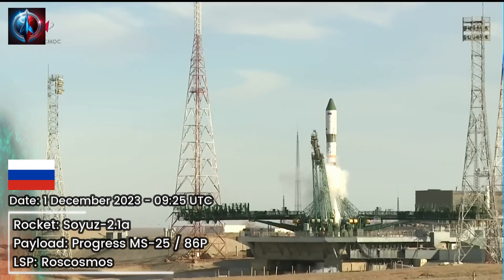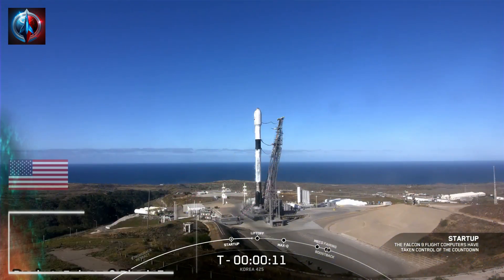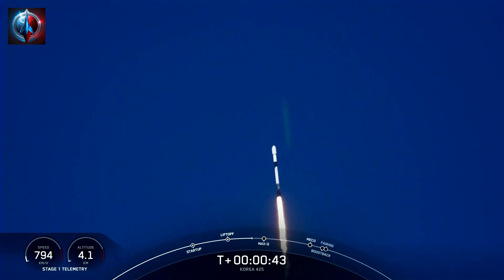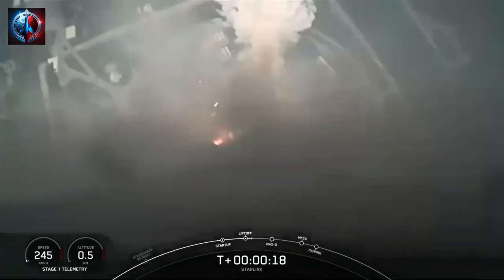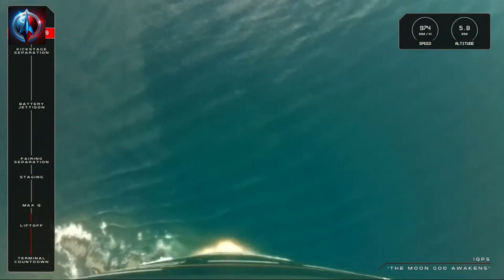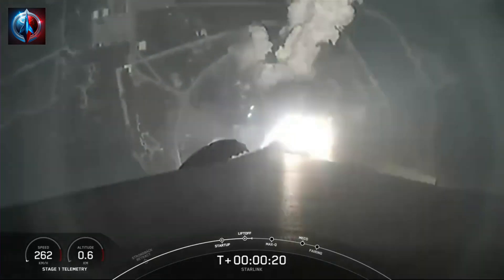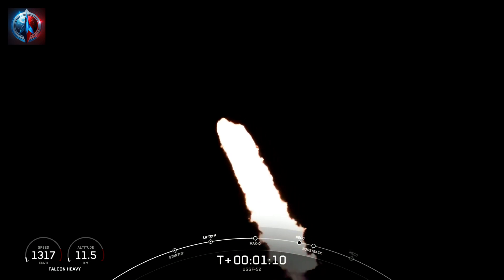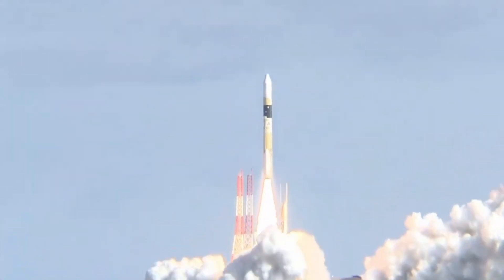Rocket Launch Compilation 2023 - December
Space rocket launch compilation December 2024. Orbital spaceflights (rocket launches):
0:00 Go To Space
0:06 Soyuz-2.1a / Progress MS-25
1:01 Falcon 9 / KORSAT-7 425 Satellite
2:12 Falcon 9 / Starlink Group 6-31
2:55 Falcon 9 / Starlink Group 6-33
3:35 Falcon 9 / Starlink Group 7-8
4:05 Electron / QPS-SAR-5 (TSUKUYOMI-I)
5:08 Soyuz-2.1b / Arktika-M N2
6:03 Falcon 9 / Starlink Group 6-34
6:43 Soyuz-2.1a / Bars-M 5L (Kosmos 2573)
7:29 Firefly Alpha / Tantrum
8:13 Falcon 9 / Starlink Group 6-32
8:53 Falcon 9 / SARah-2 & 3
9:34 Soyuz-2.1v / Kosmos 2574
10:12 Falcon Heavy / X-37B OTV-7 (USA-349)
11:35 Falcon 9 / Starlink Group 6-36

Footage Courtesy: SpaceX, RVSN RF, Roscosmos, FireFly, Rocket Lab, NSF

Compilación de lanzamiento de cohetes diciembre de 2023
Подборка запусков ракет 2023 г. – декабрь
ロケット打ち上げコンピレーション 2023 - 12 月
로켓 발사 편집 2023년 - 12월
2023 年 - 12 月火箭发射汇编
Compilação de lançamento de foguete 2023 - dezembro
Kompilasi Peluncuran Roket 2023 - Desember
रॉकेट प्रक्षेपण संकलन 2023 - दिसंबर
Compilation de lancements de fusées 2023 - décembre
Raketenstart-Zusammenstellung 2023 – Dezember
Kompilacja wystrzelenia rakiety 2023 – grudzień
Raccolta di lanci di razzi 2023 - dicembre
مجموعه پرتاب موشک 2023 - دسامبر
تجميع إطلاق الصواريخ 2023 - ديسمبر
Rocket Launch Compilation 2023 - Disyembre